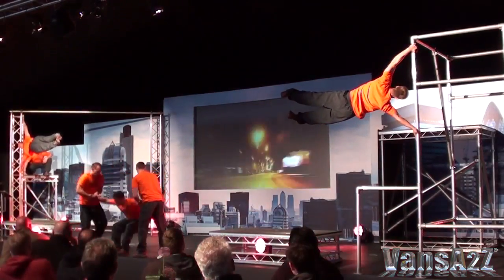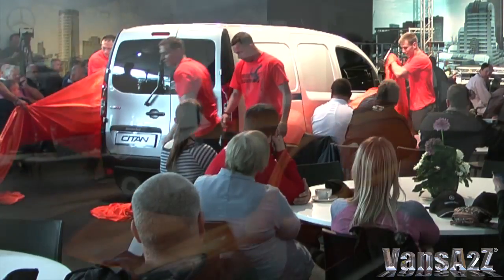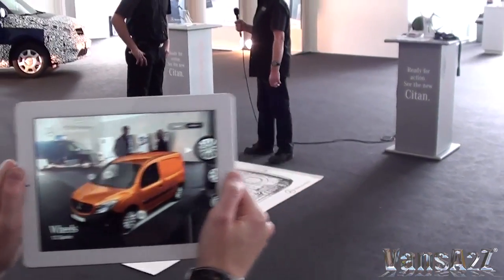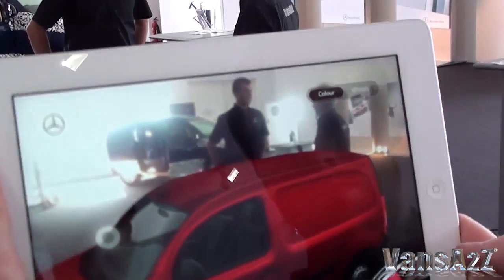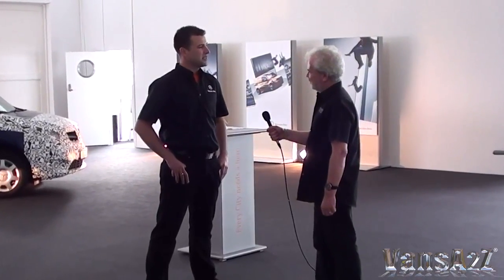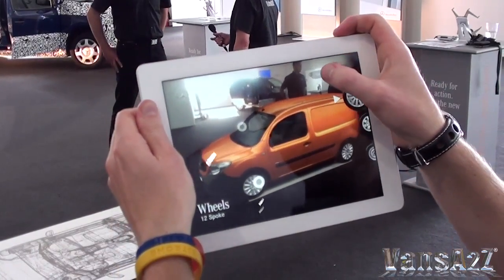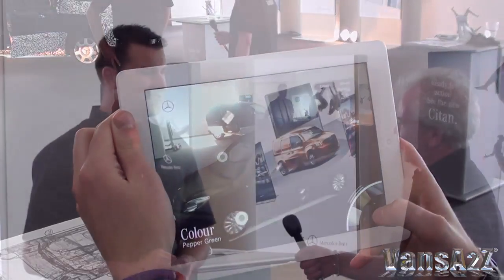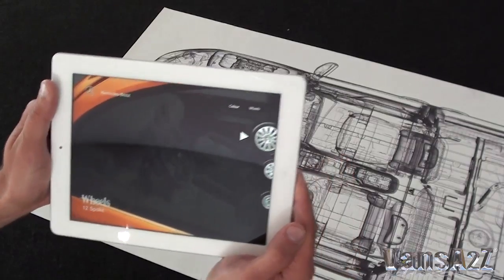Mercedes Citan - Augmented Reality App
Mercedes-Benz (UK) has developed an iPad-based augmented reality application for its new Citan light van, due to go on sale in the UK January 2013...